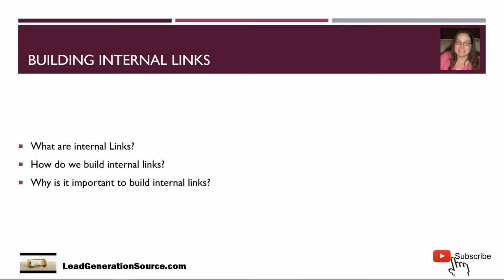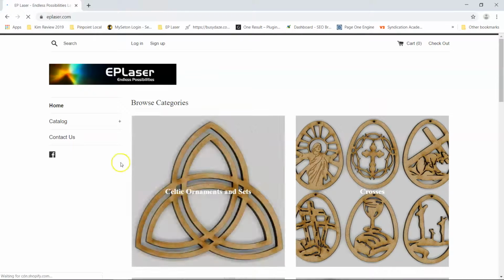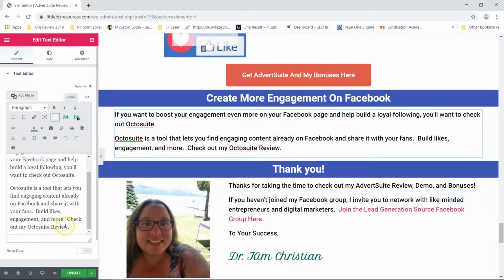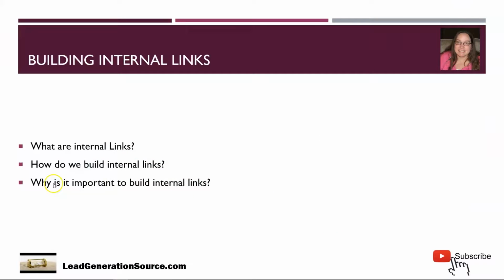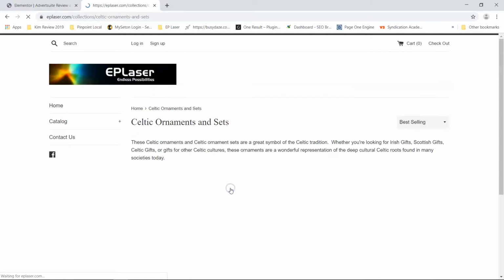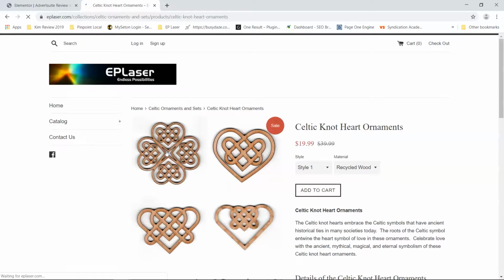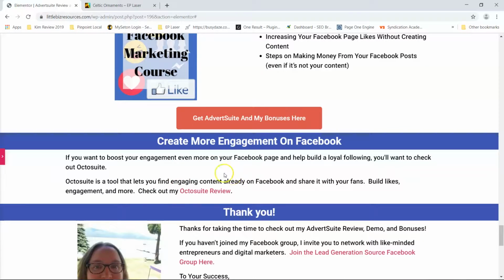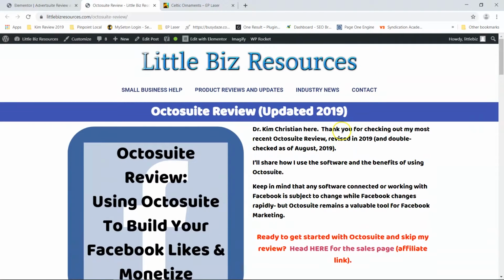Why and How to Build Internal Links For SEO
This video shows why and how to build internal links.  Free digital marketing course

Building internal links is a critical element of SEO and is useful for your viewers.  When you create internal links, you provide value to your viewer by directing them to what's next.

In the video, I show you what internal links are and how to create them.  I also discuss why the internal links are important and how you can use them in strategy.